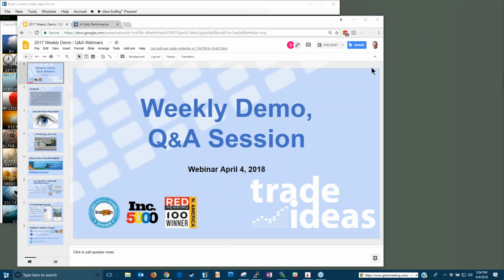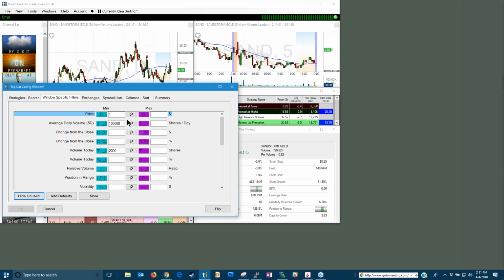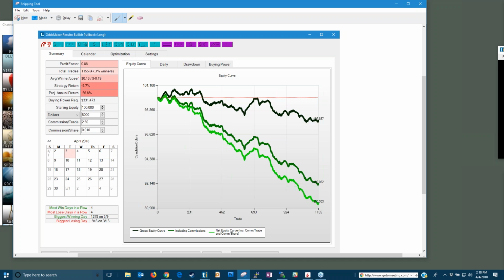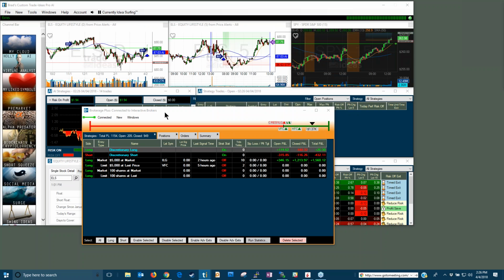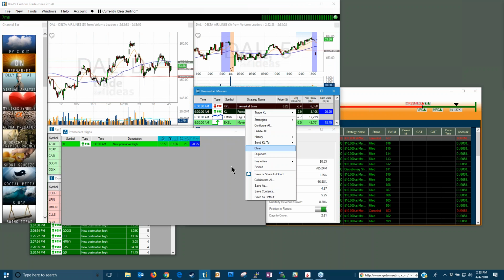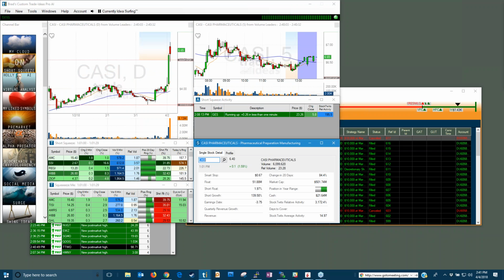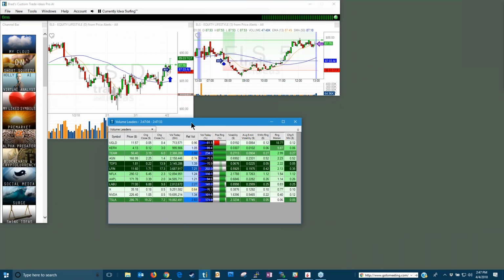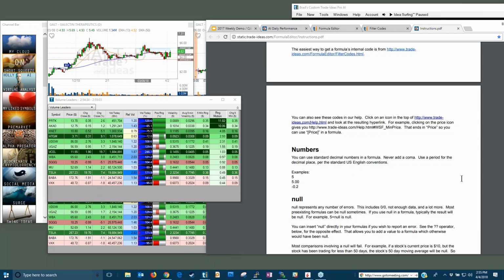2018 04 04 14 03 Weekly Q A Demo webinar